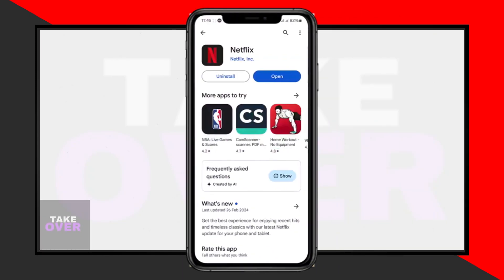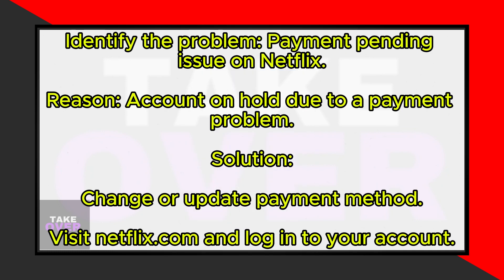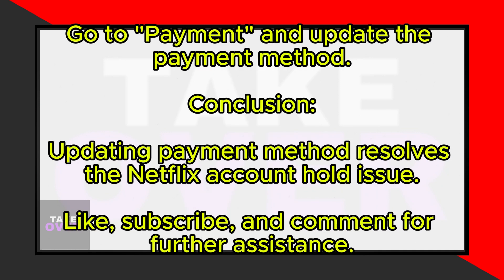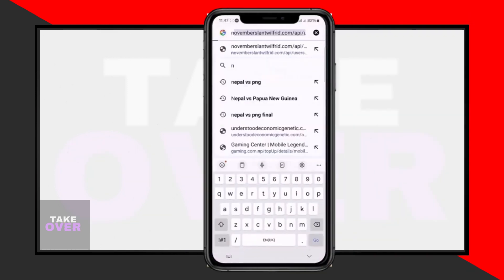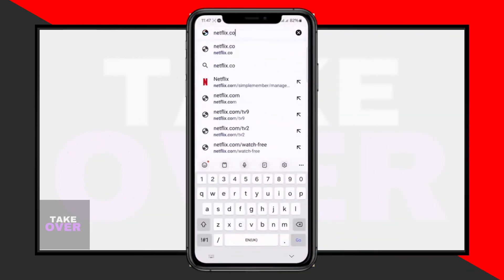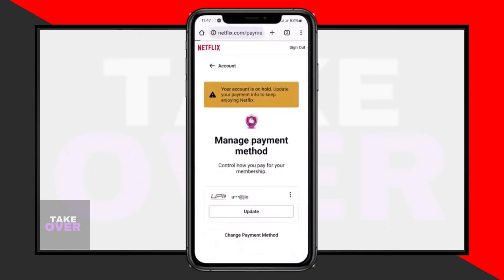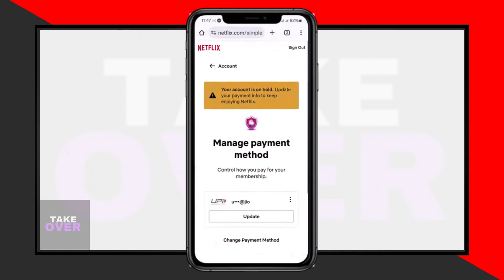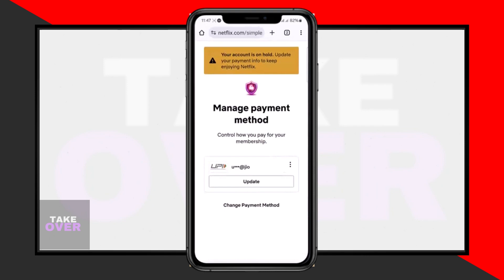How To Fix your payment is pending netflix (2024)